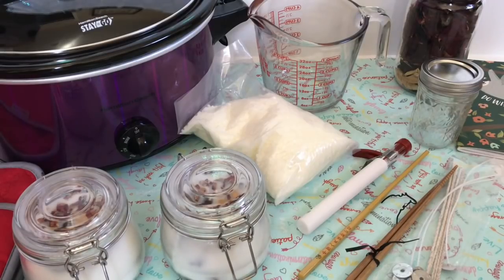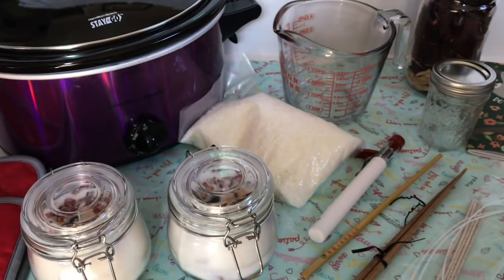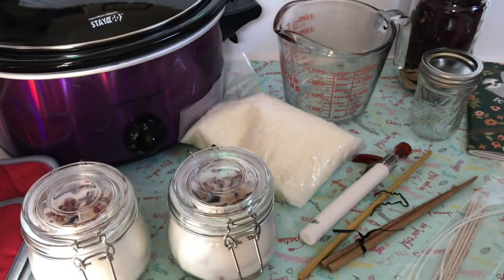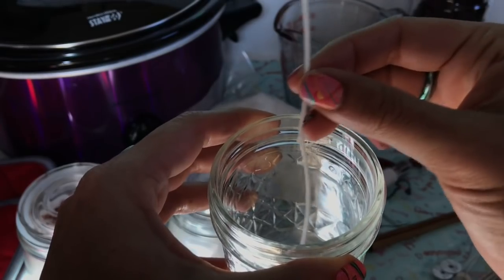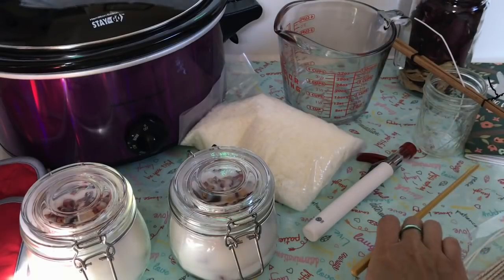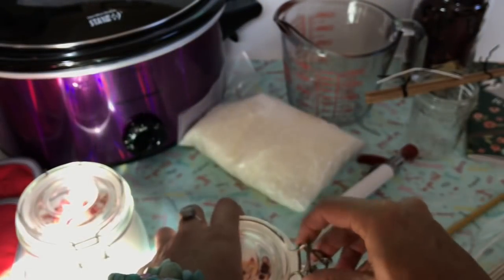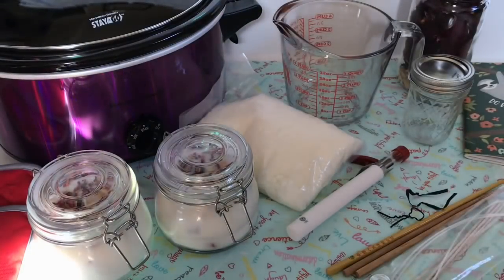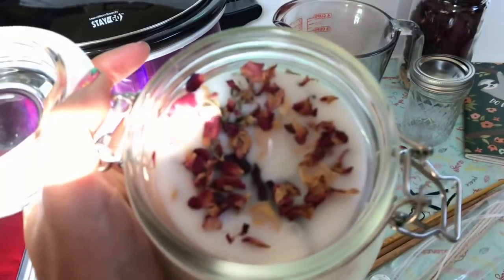DIY Magickal Candles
I had so much fun creating these magickal candles! Please share your candle making adventures here on YT, FB, or IG! (Tag me @kittensweightsandtarot)

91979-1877